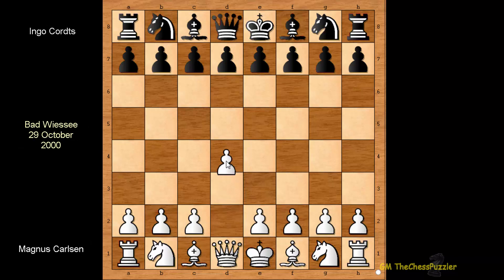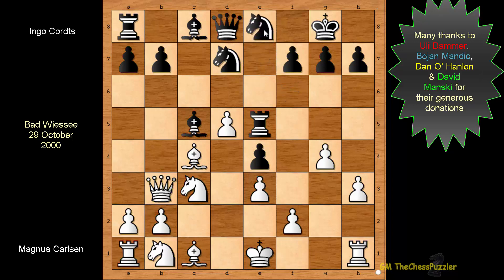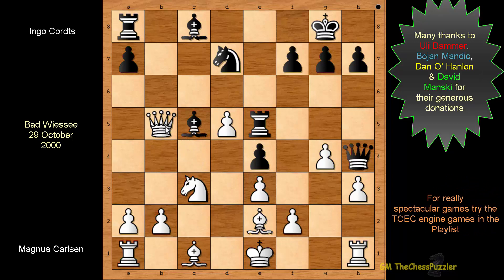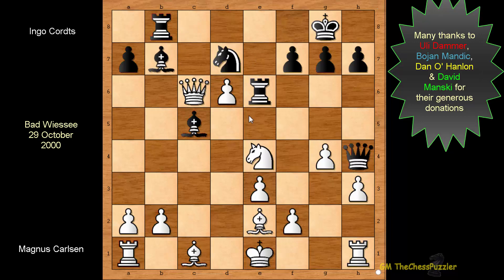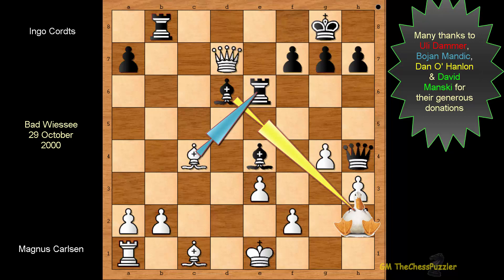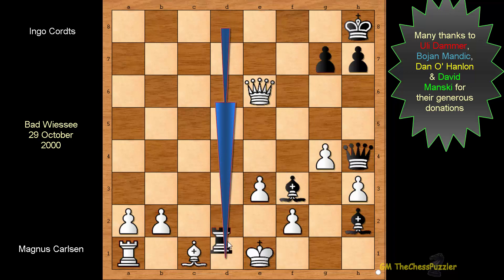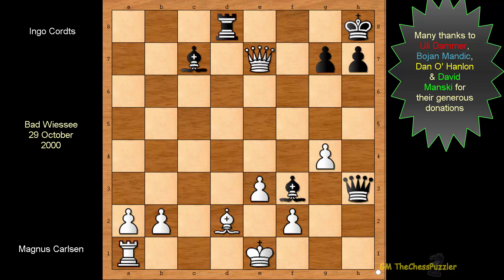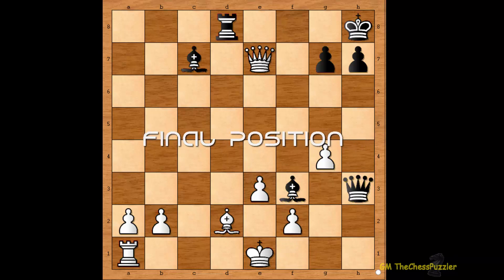A Rare Chess Game: Cordts Forces Carlsen 10, To Surrender Queen Or Get Checkmated.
You rarely see the Reigning World Chess Champion Magnus Carlsen lose a game but this is not how it all started. When Carlsen took up chess, he had a rough time but he learned very fast and his elo shot up exponentially. This is one of his very first games, a game that was played against Ingor Cordts In Germany back in 2000.  Cordts with the black pieces  opted for the Benoni and the game transposed into the English 2 Knights symmetrical variation with plenty of weight going after the d5 pawn. Eventually, with some very clever play, Cortds had Carlsen where he wanted. After he  went for the most spectacular bishop offer, Carlsen had no choice but to resign because against any move, Carlsen was going to be checkmated or lose his Queen.

Please consider a donation; a donation of any amount,  if you enjoy the content of this channel to keep it up and running.